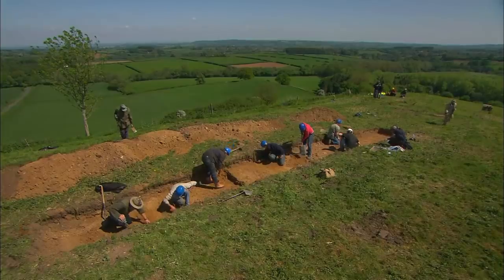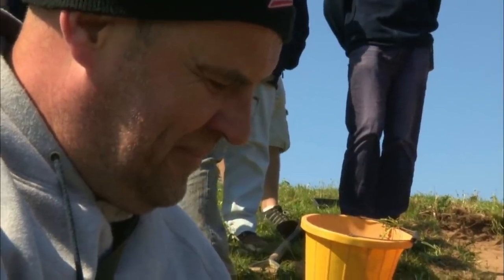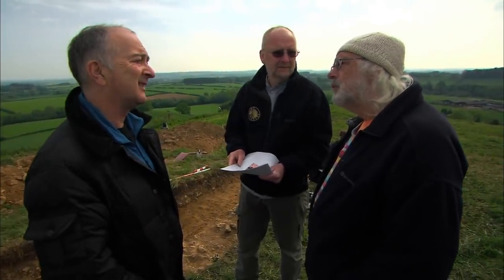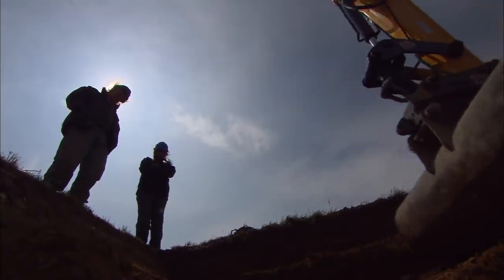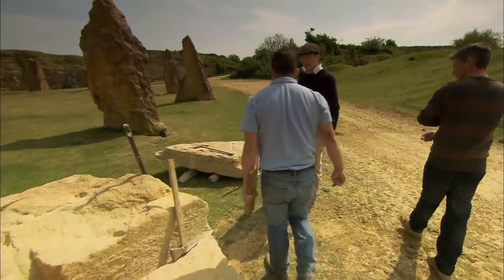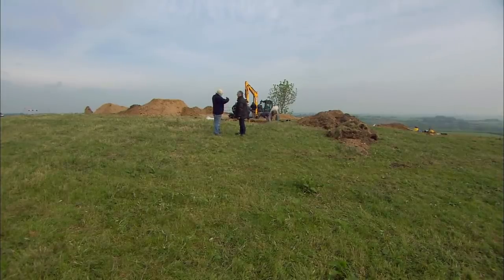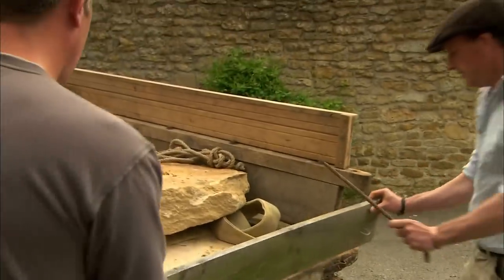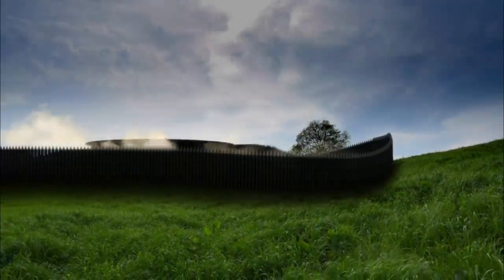Visiting "Castle Hill" In Somerset | FULL EPISODE | Time Team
For generations a family of Somerset farmers have been wondering if there was ever actually a castle on top of 'Castle Hill'. Time Team will try to find it out.

Support Time Team by becoming a patron and get access to exclusive behind-the-scenes content